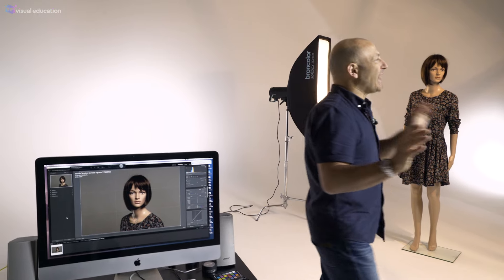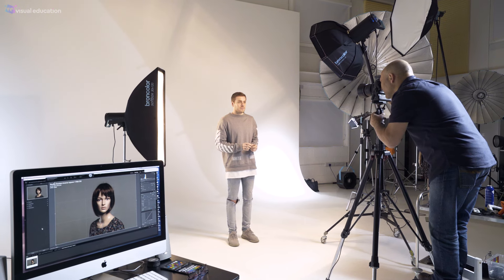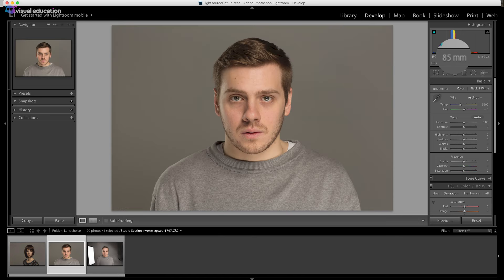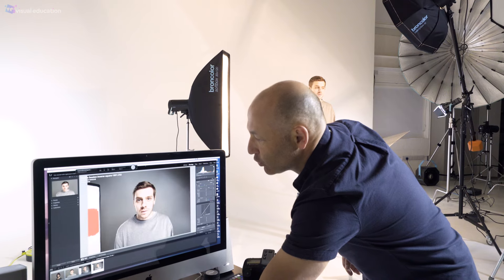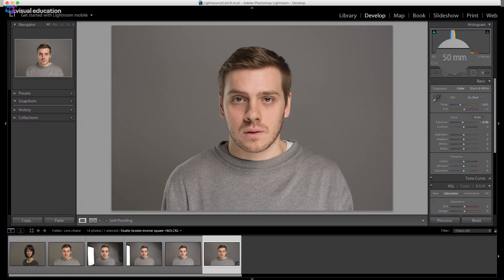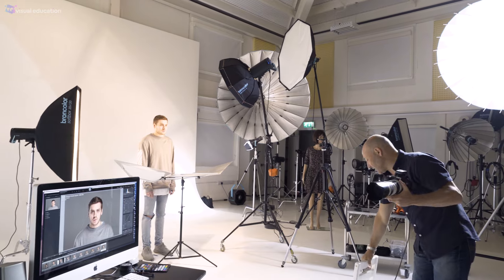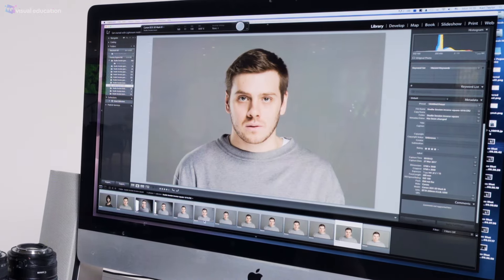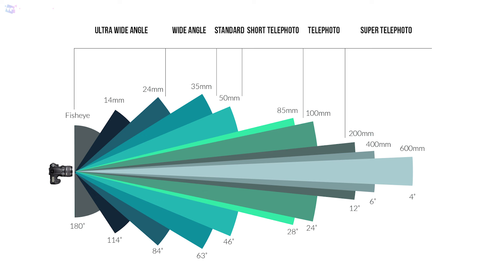Understanding Focal Length - How Different Camera Lenses Will Affect Your Portraits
Understand the focal length: Different focal lengths in portrait photography can affect the composition and perspective of the subject. Shorter focal lengths widen the view, while longer focal lengths compress the image. Choose the focal length based on the desired look and feel of the portrait.

What this tutorial covers:

👁️ Focal length choices for portrait photography vary based on format, with 85mm being ideal for 35mm and 100-150mm for medium format.

📸 Demonstrating the distortion effects of various focal lengths on a human subject.

🔄 Changing focal lengths alters facial features, even with consistent camera-subject distance.

🤔 Comparison of distortion levels between 16mm, 24mm, 35mm, 50mm, 85mm, 100mm, 135mm, and 200mm lenses.

📷 Explanation of depth of field changes with different focal lengths, affecting perspective and facial features.

🌄 Long telephoto lenses magnify subjects and reduce depth of field, while wide-angle lenses offer a larger depth of field.

🏞️ The choice of focal length depends on the type of photography, with longer focal lengths suitable for wildlife or sports, and wide-angle lenses preferred for landscapes.